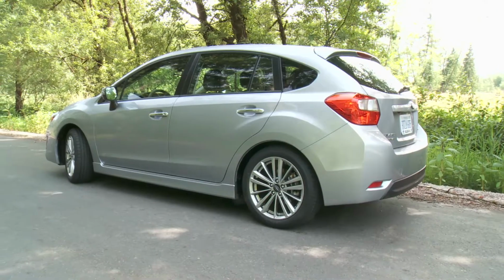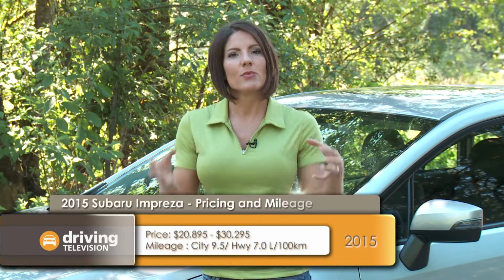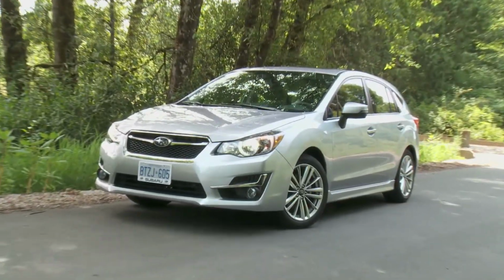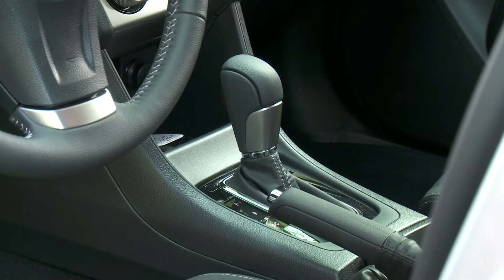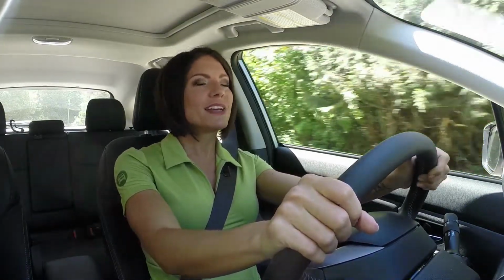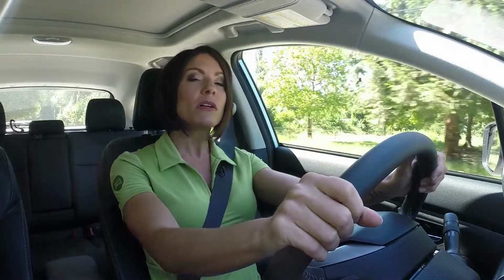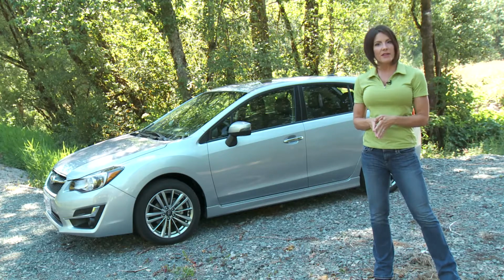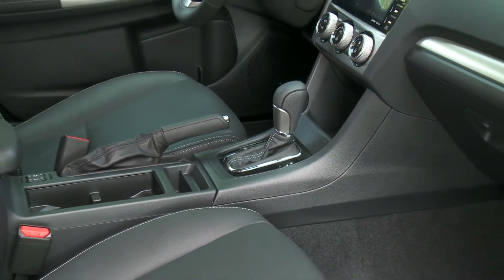2015 Subaru Impreza